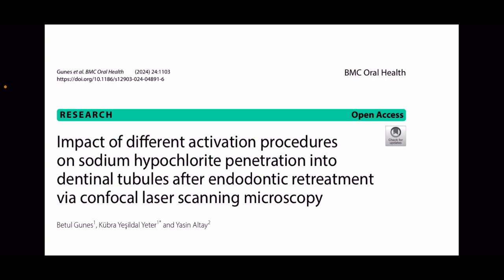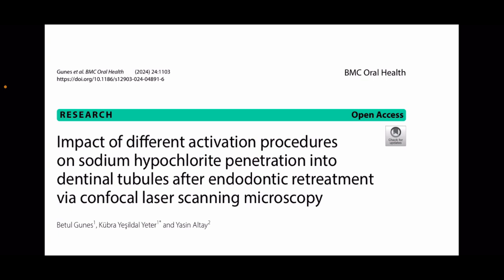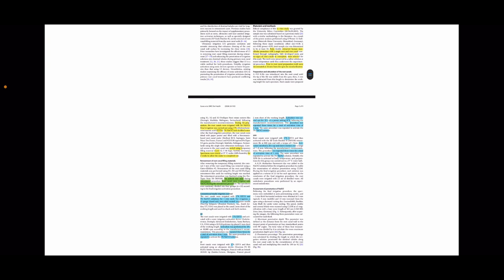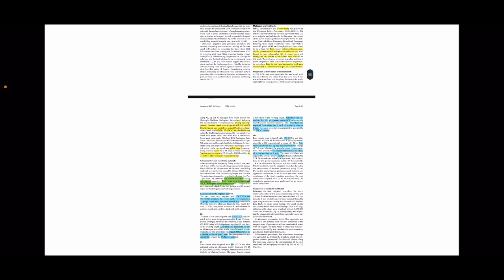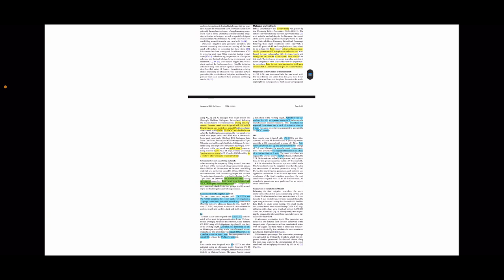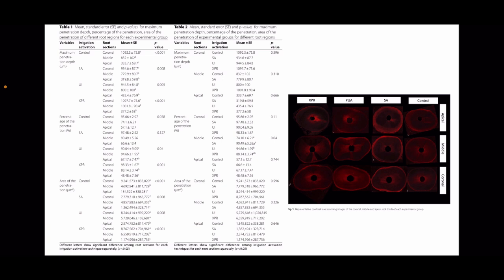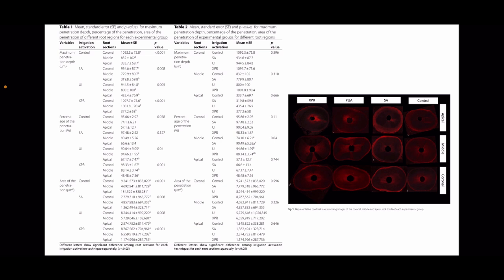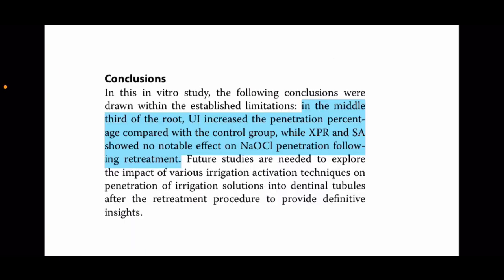Gunes et al. 2024